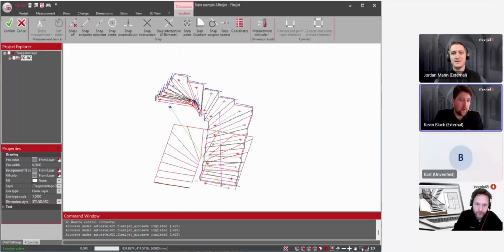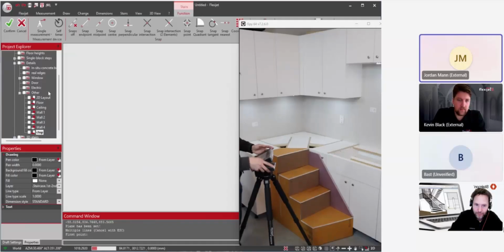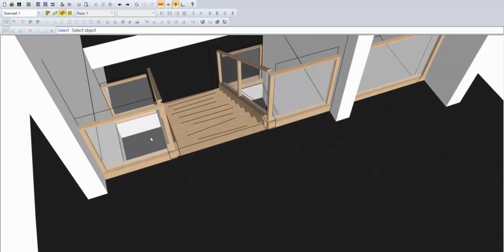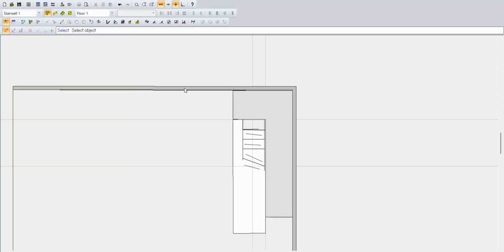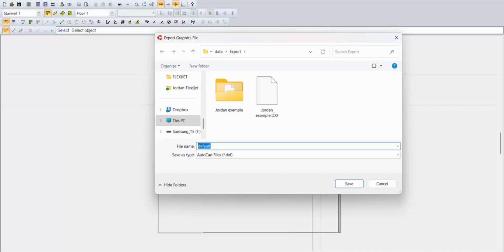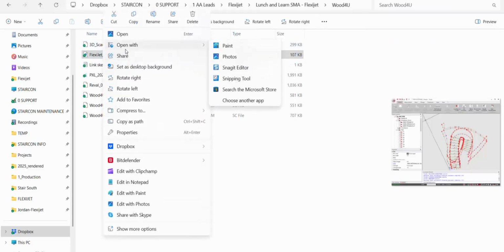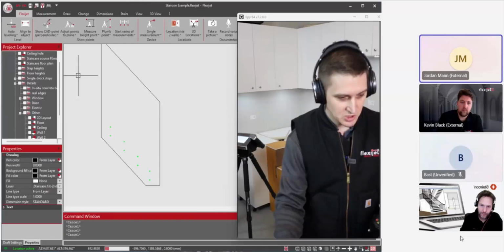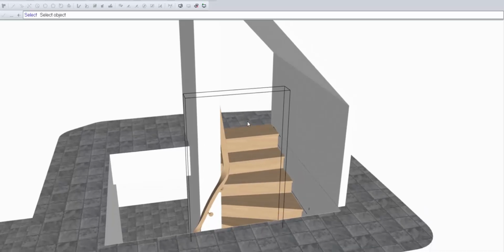flexijet & Staircon Demo Day Presentation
Flexijet, Staircon, and Bast Floors joined the Stairbuilders and Manufacturers Association
s for this demo day where you can see how easy it is to take precise site measurements and effortlessly create stair designs!

Learn how to quickly and accurately take site measurements with Flexijet 3D and create stairs and stair parts in no time with Staircon software! We’ll also share real-life measurement, design, and layout examples that demonstrate the amazing synergy between Flexijet 3D and Staircon.

Whether you're struggling with field measurements or just curious, this session will show you how these tools can save you time and boost productivity!

Don’t miss out on this opportunity to streamline your workflow!

Want to see more session slike this?  Join the Stairbuilders and Manufacturers Association.